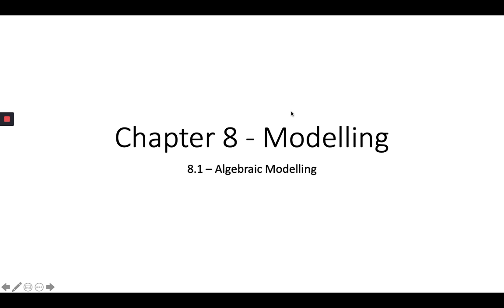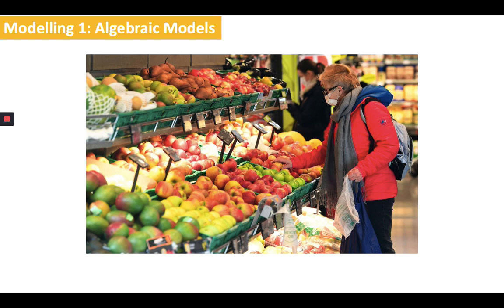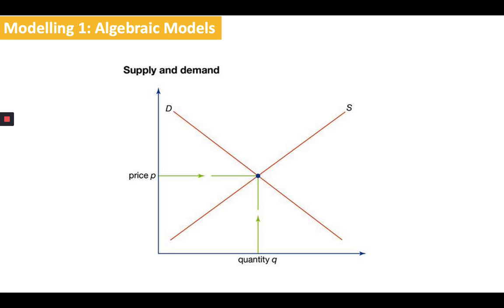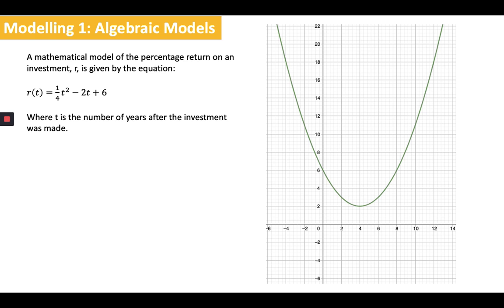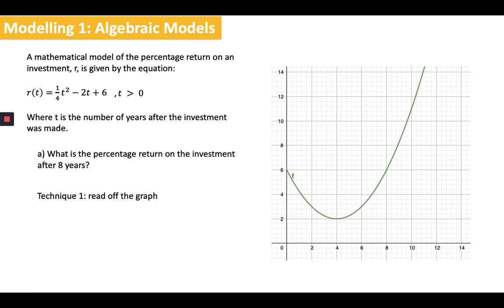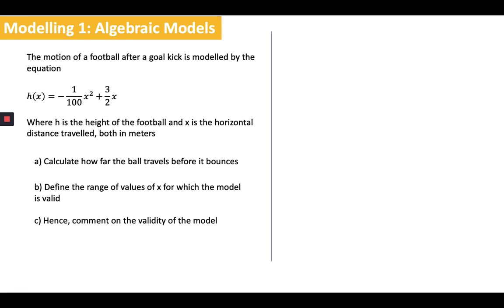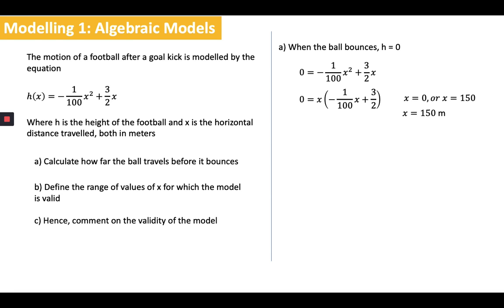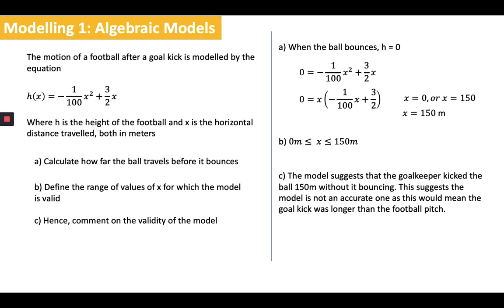8.1 Modelling in Mechanics - Constructing a Model